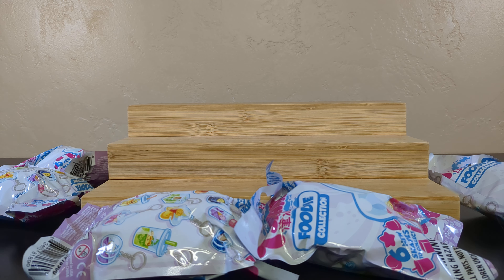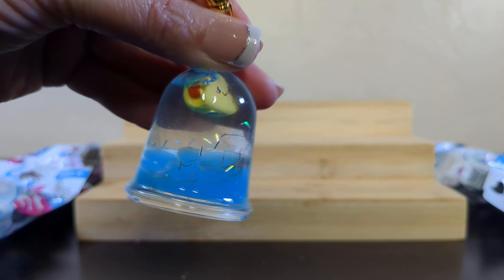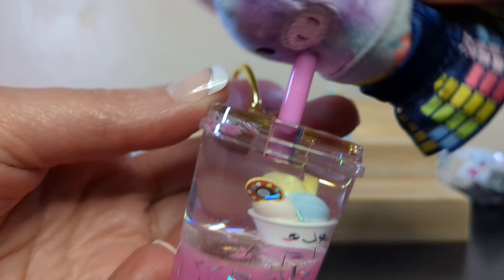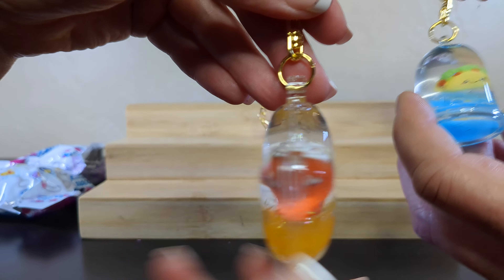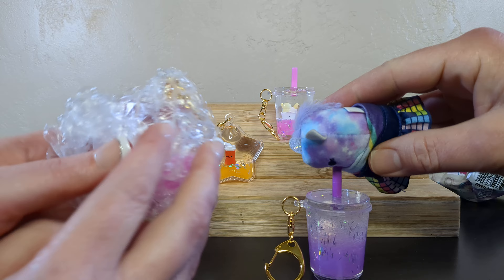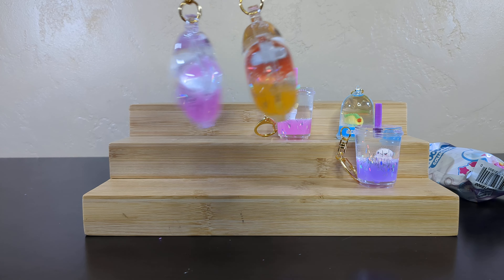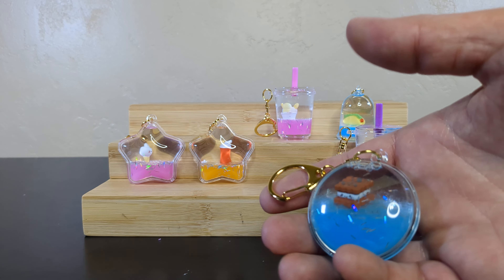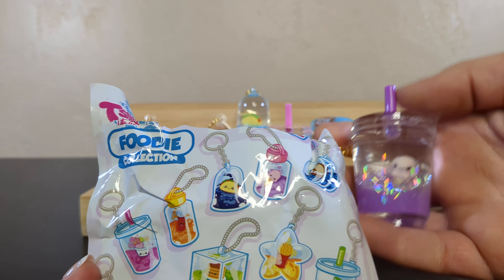Tsunameez Foodie Collection Hanger Blind Bag | Adult Collector Review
Food!  Keychains!  Faces on food!  Hot dog tacos!  Yay!  Let's open up these fun mystery toys and see what we get and what gives us indigestion.